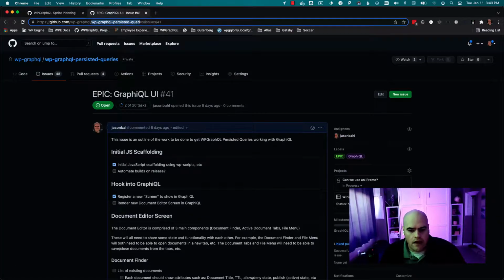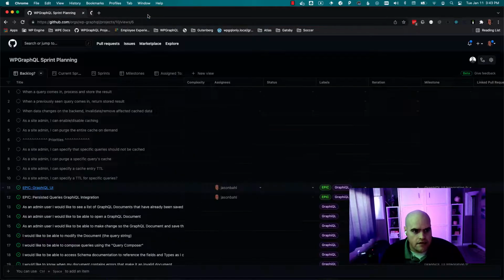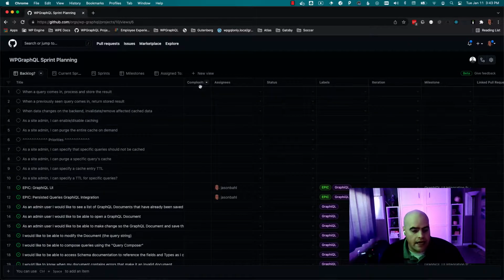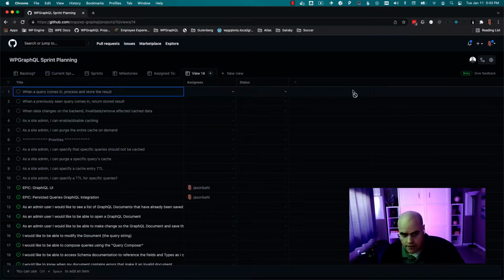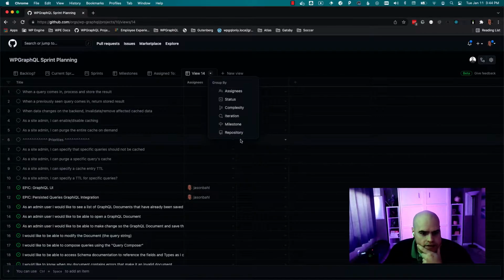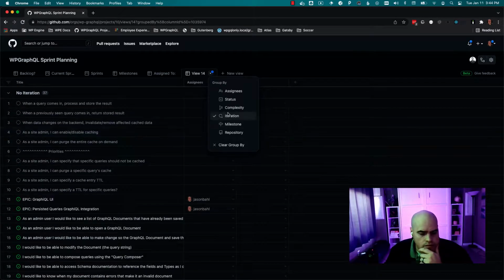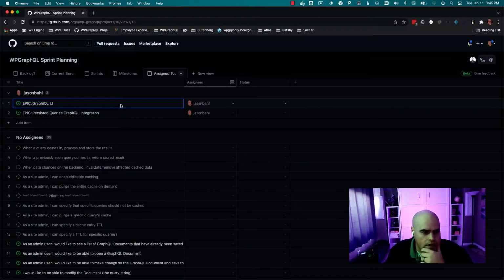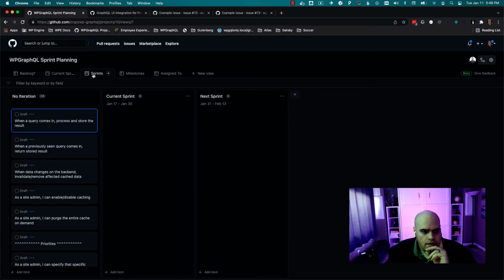Exploring Github Projects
In this video, Jason Bahl explores Github Projects new interface and shares his thoughts as he goes.